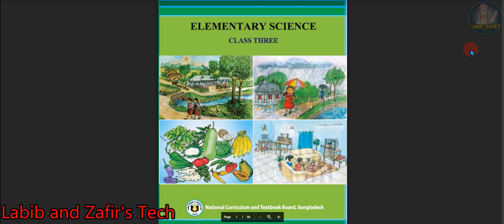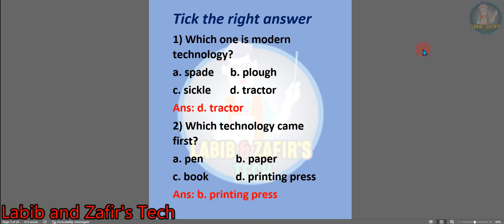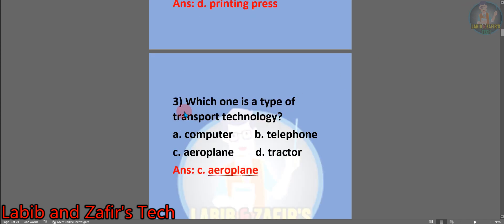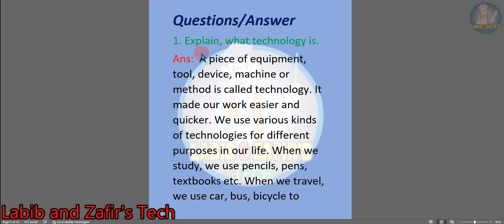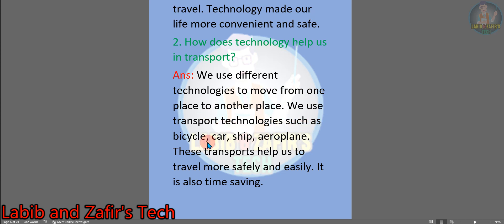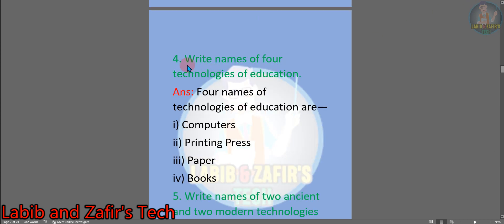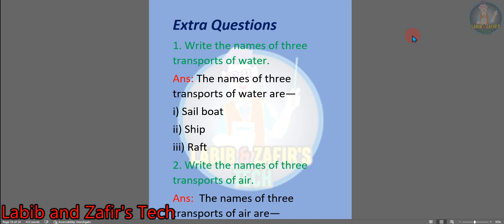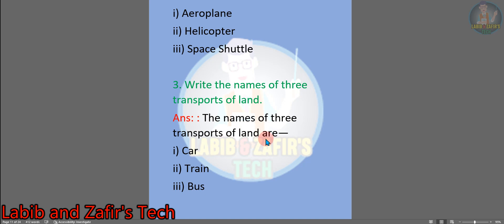Class -3 (E.V) Science-Chap -10(Introduction to Technology) ৩য় শ্রেণি বিজ্ঞান । Class 3 Biggan#ED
Class -3 (E.V) Science-Chap -10(Introduction to Technology) ৩য় শ্রেণি বিজ্ঞান । Class 3 Biggan#education